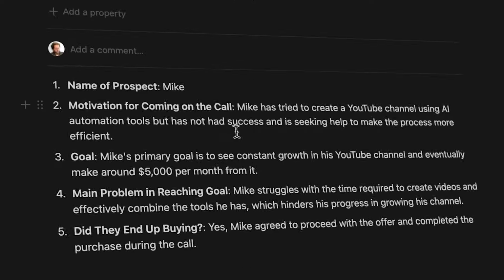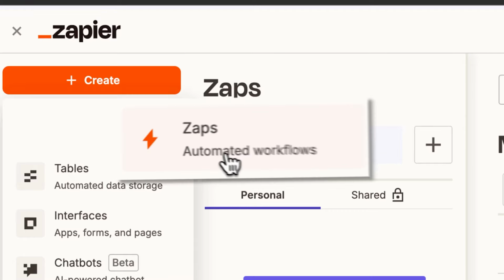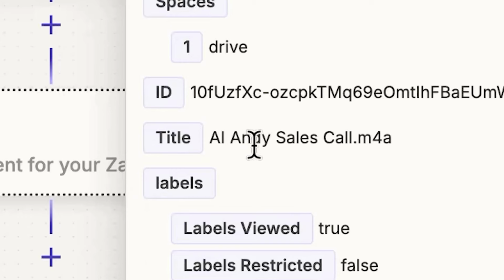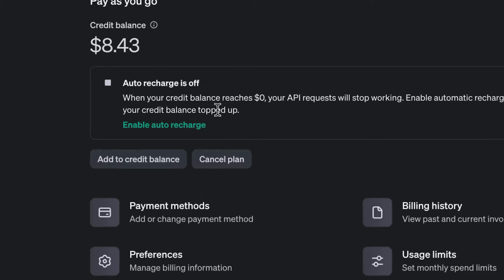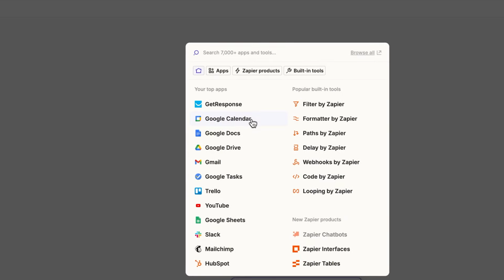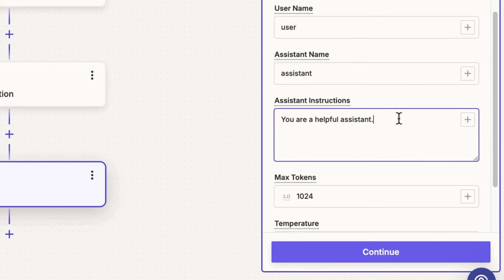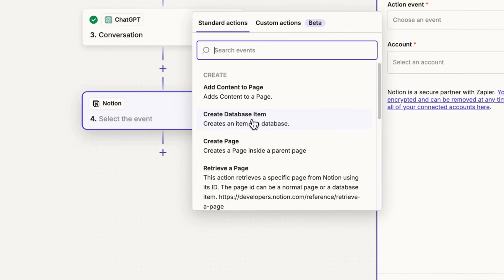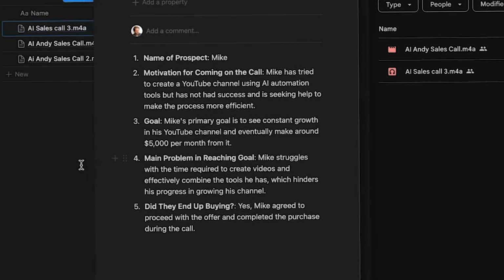Instantly Summarize Your Meetings With This ChatGPT + Zapier Automation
You can auto-transcribe and summarize meetings using ChatGPT + Zapier! Discover how to automate your meeting transcriptions and CRM updates with Zapier and ChatGPT. In this comprehensive tutorial, you'll learn how to set up an automation that transcribes your meetings from Zoom, Google Meet, Teams, or even phone calls, summarizes them, and updates your CRM—all without lifting a finger. Perfect for sales calls or team meetings, this step-by-step guide will show you how to customize the output to get exactly what you need.